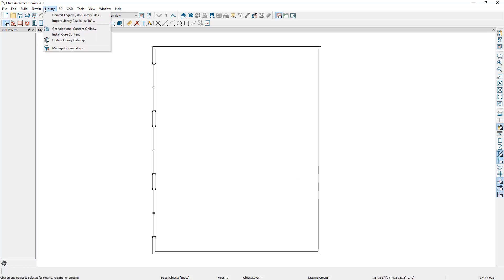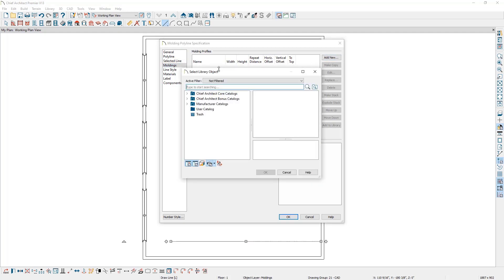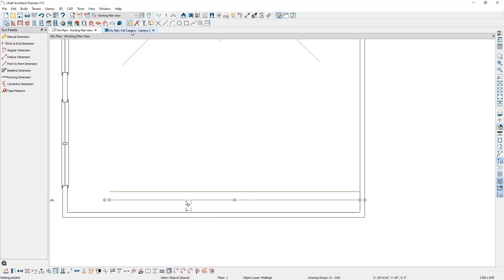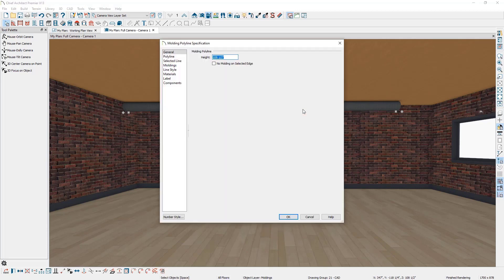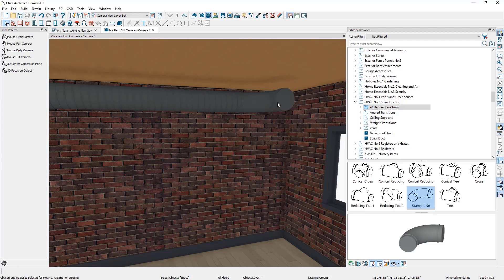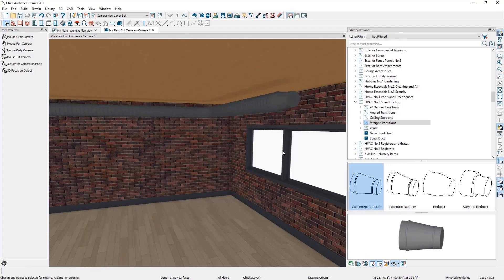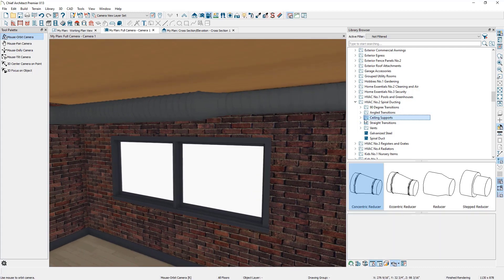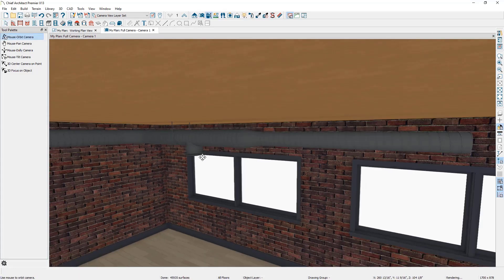Creating HVAC Ductwork in 3D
This video will cover adding 3D HVAC and ductwork into your plan with Chief Architect Software. We will go over:

- Placing and editing ducts
- Placing and editing transitions and vents